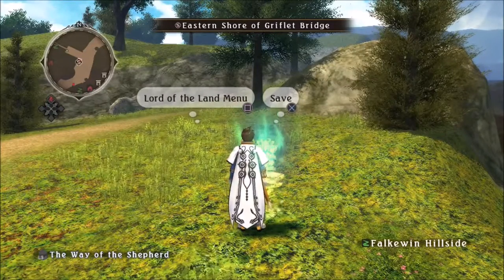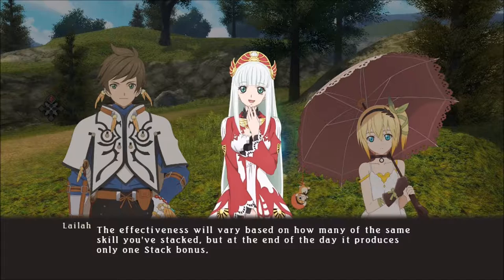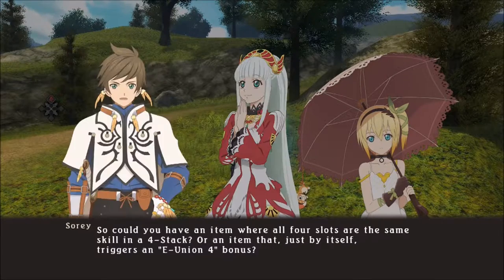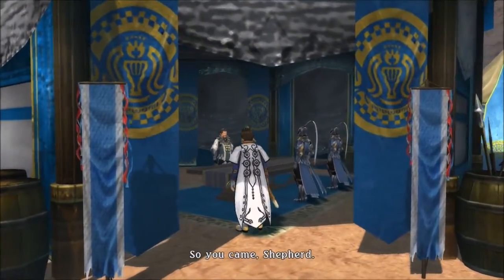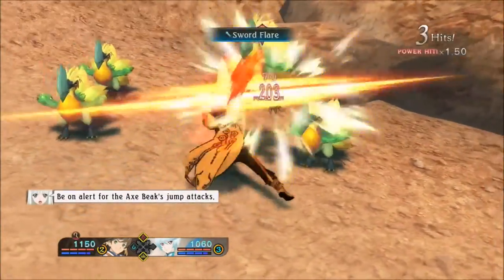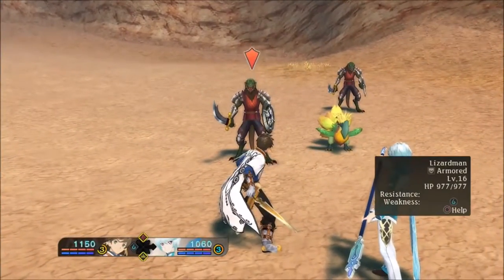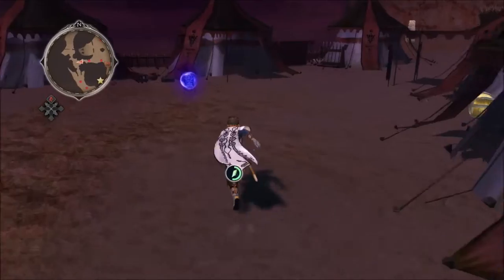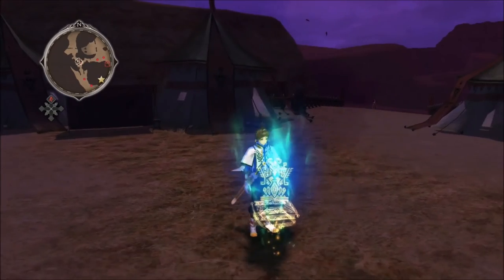The Lord and The Shepherd - Tales of Zestiria - 15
This dude is way too strong for us...